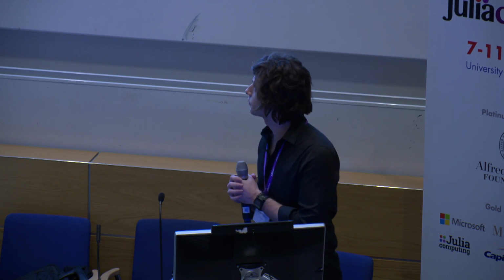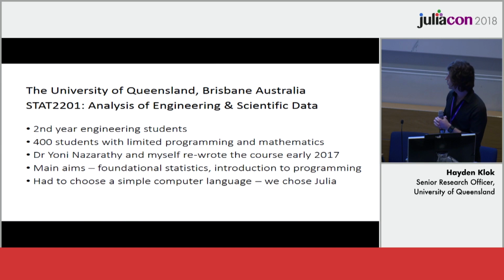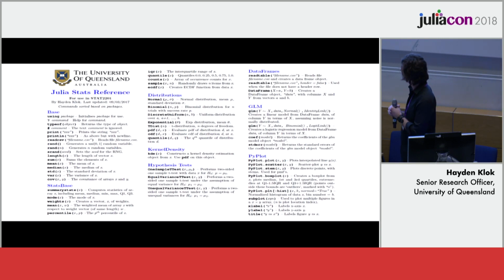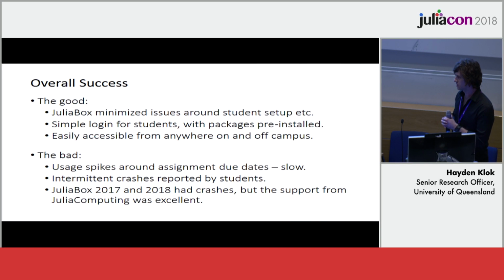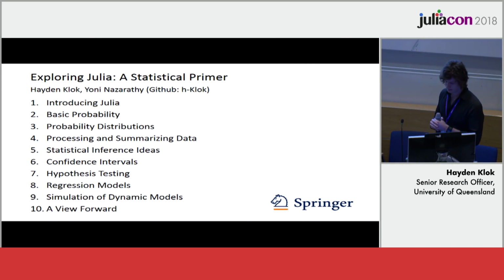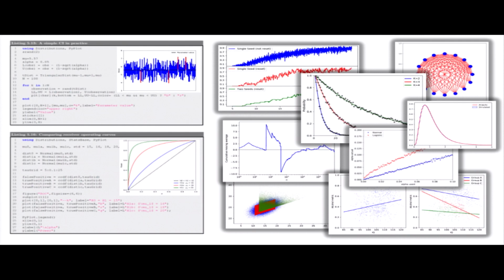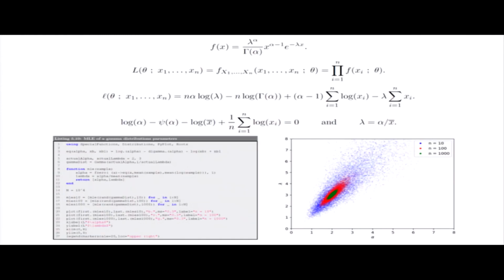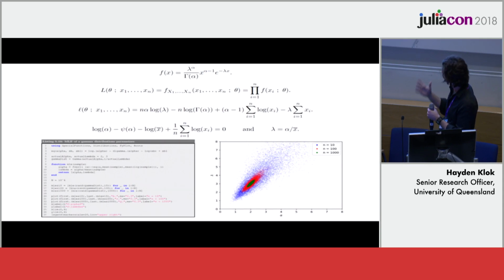Teaching Statistics to the Masses With Julia | Hayden Klok | JuliaCon 2018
In this talk I first present the hurdles and challenges associated with teaching a course with a large cohort using Julia while still in development. I then move on to present a variety of unique perspectives on the presentation of elementary statistical concepts via short and concise code snippets.